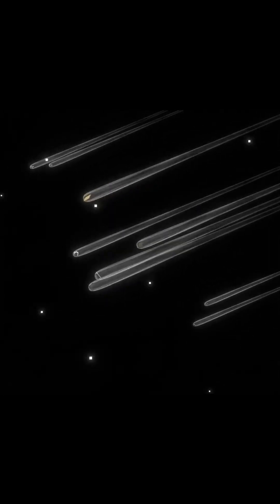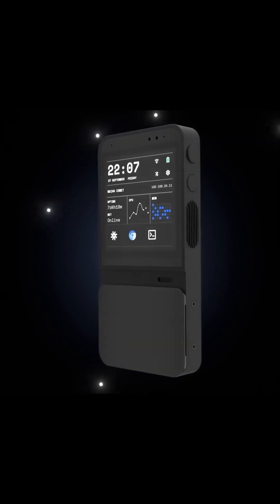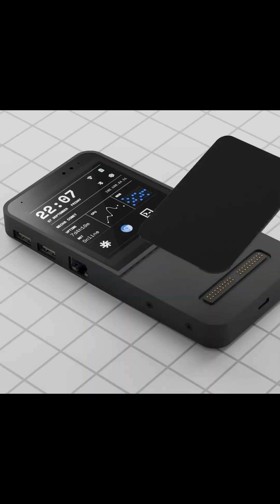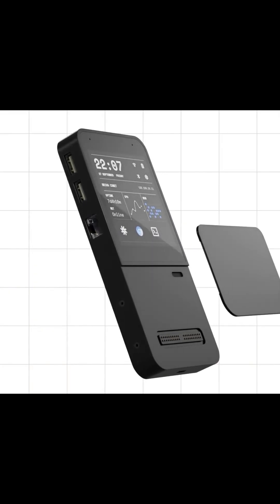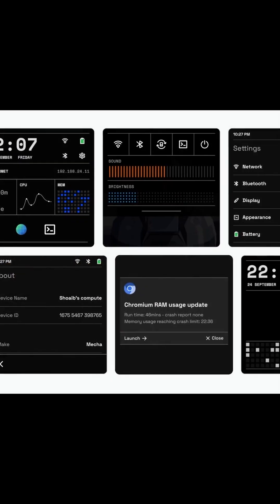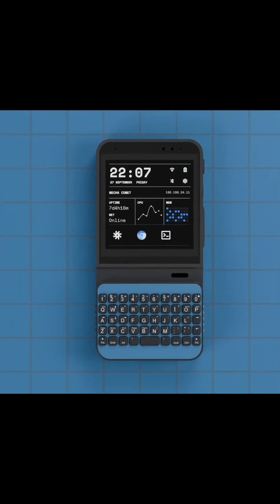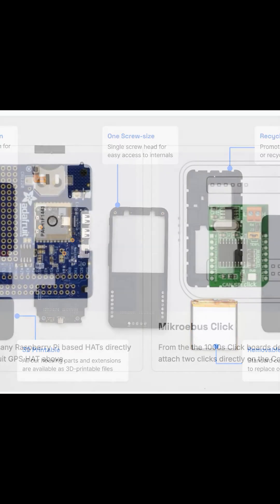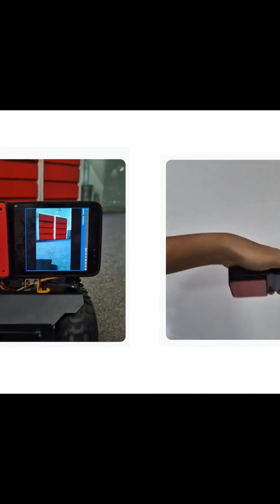Mecha Comet - Modular Linux Handheld Computer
🚀 **Mecha Comet Hands-On: A Modular Linux Powerhouse!**
In this video, we take a deep dive into the **Mecha Comet**—an incredibly versatile **modular Linux handheld computer** that blurs the line between gaming, hacking, and productivity. With swappable magnetic modules (keyboard, controller, GPIO, and more), a **quad-core ARM CPU, 4GB RAM, gigabit Ethernet, and USB ports**, this pocket-sized beast is built for tinkerers, gamers, and Linux enthusiasts alike.

🔧 **Modular Design:**
- Swap between a **gamepad, Blackberry-style keyboard, or GPIO add-ons** in seconds.
- Open-source friendly—supports **Raspberry Pi HATs** and community-made modules.
- Durable, repairable, and made from recycled materials.

💻 **Specs & Features:**
- **Quad-core 1.8GHz ARM Cortex-A53**
- **4GB RAM + 32GB storage** (expandable via M.2)
- **3.4" IPS display + 5MP camera**
- **Gigabit Ethernet, USB-A ports, 40-pin GPIO**
- Runs **MechaOS** (custom Linux distro)

🎮 **Gaming & Beyond:**
- Play **retro games, run Doom, or code on the go**.
- Use it as a **drone controller, smart home hub, or portable workstation**.
- Endless possibilities with **terminal access and open-source support**.